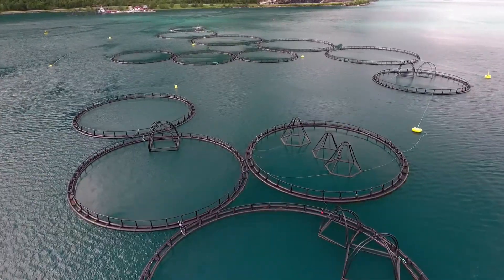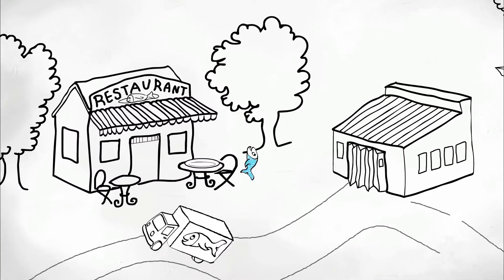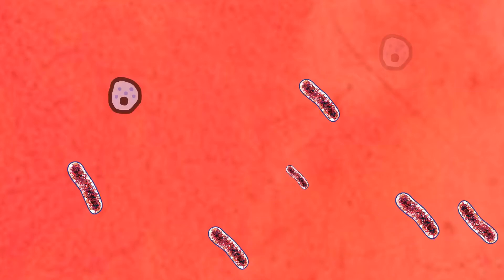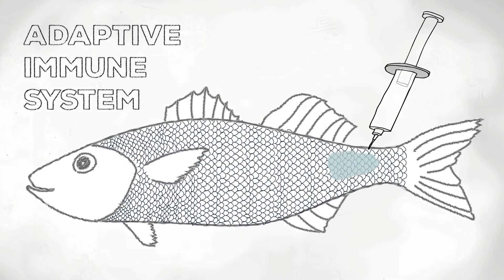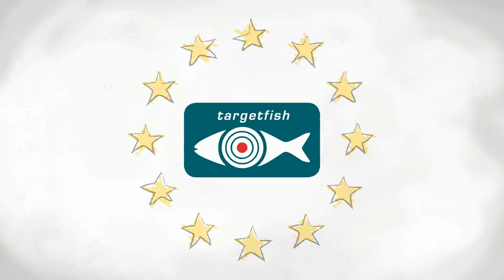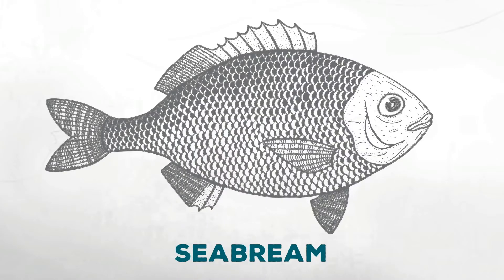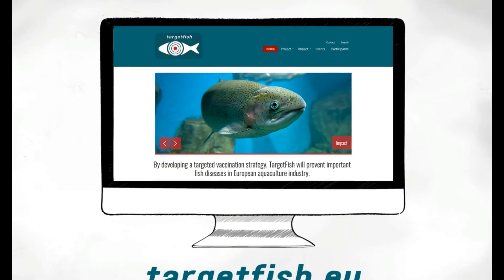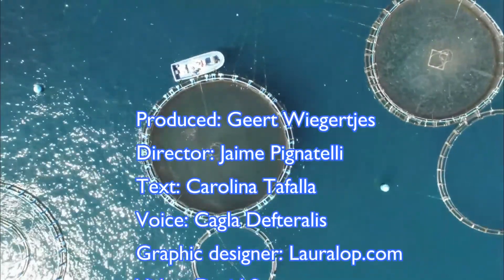How do fish vaccines work? The TargetFish project explains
TargetFish is a large collaborative project funded by the European Commission (Grant Agreement No. 311993) under the 7th Framework Programme for Research and Technological Development, aiming at the development of new vaccination strategies, to prevent important fish diseases in European aquaculture industry.